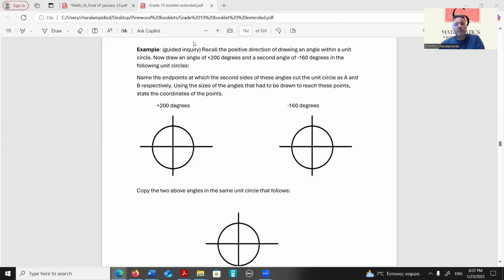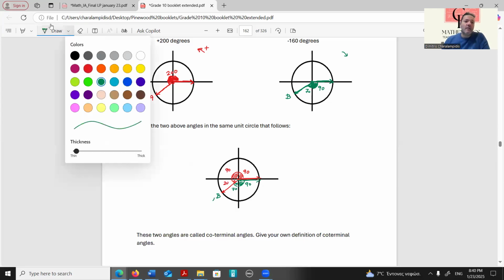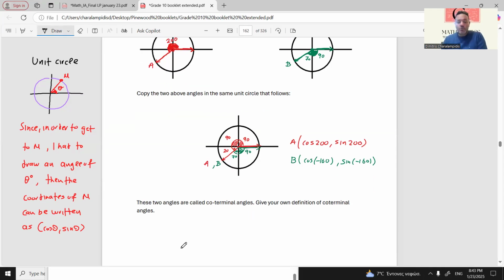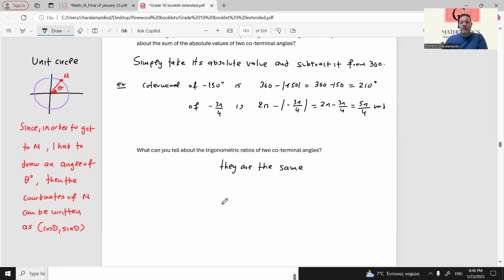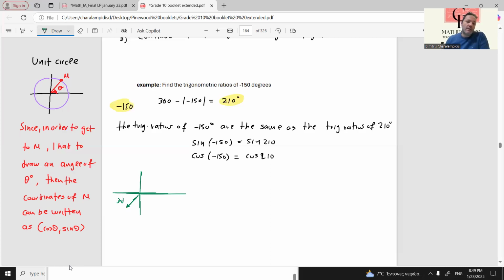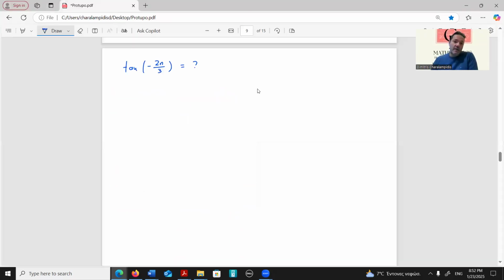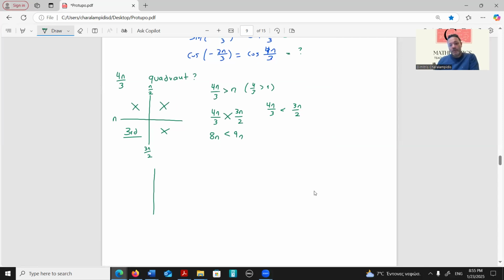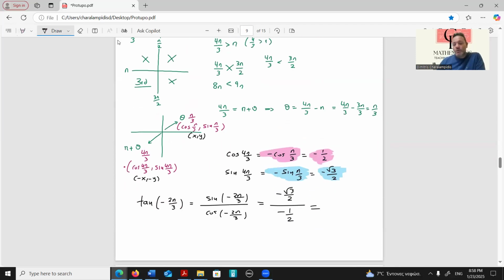Trigonometric ratios of negative angles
In this video, I am showing how to find the trigonometric ratios of a negative angle